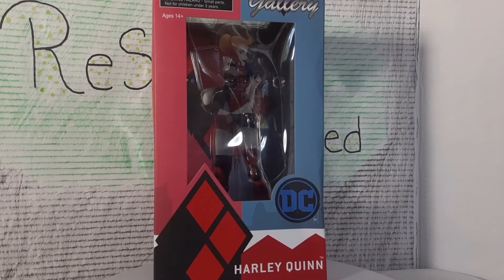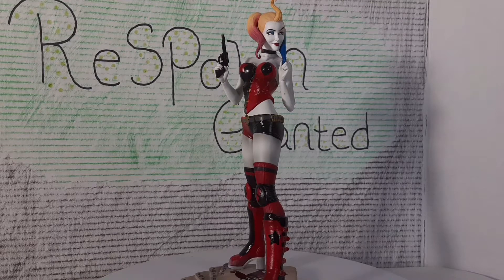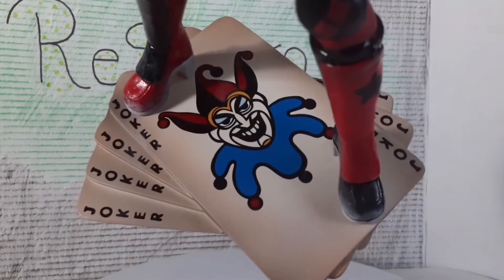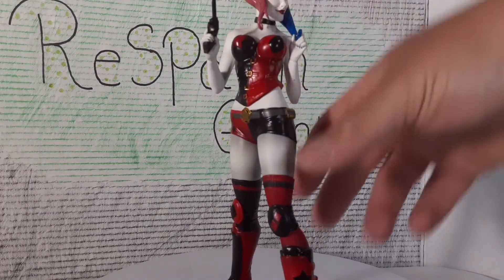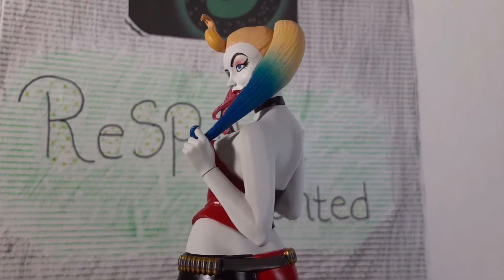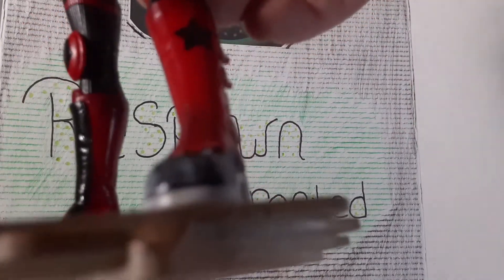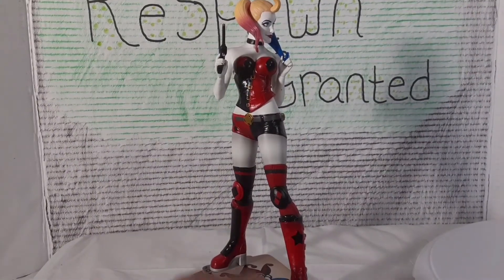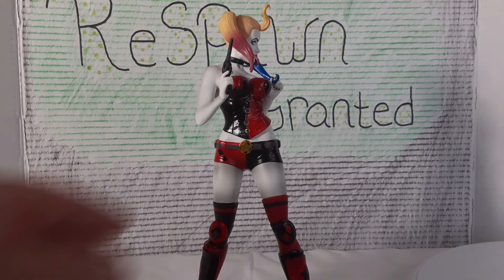harley Quinn statue by diamond select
today we take a look at a new Harley Quinn statue by diamond select